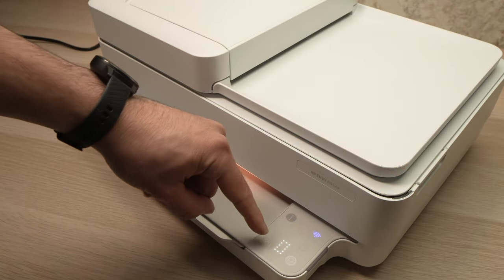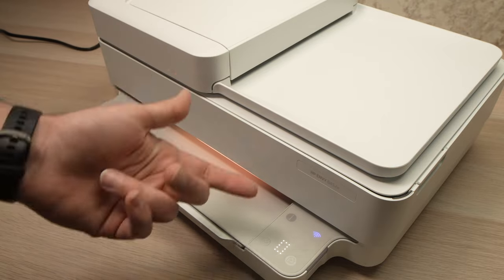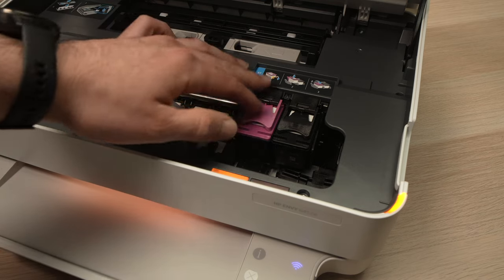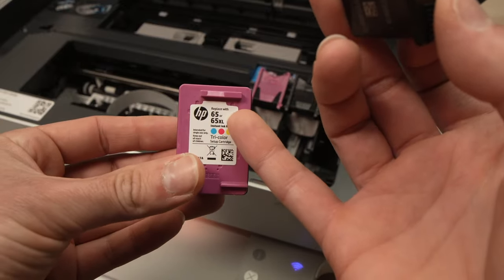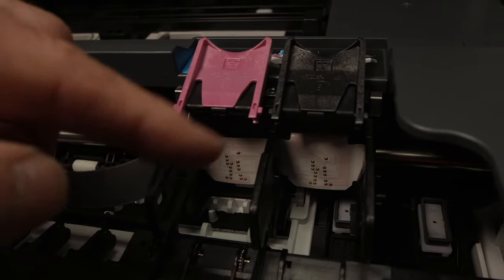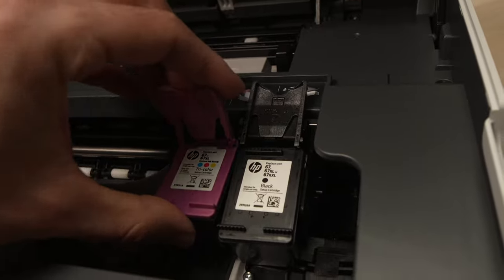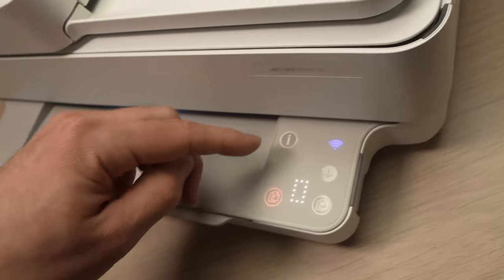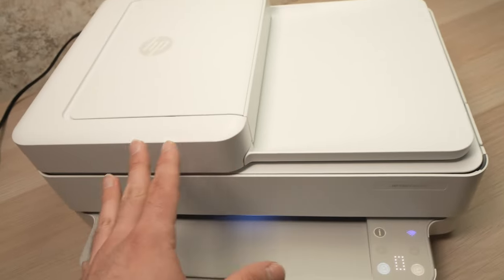How To Fix ERROR E0 on HP Envy Printer (6000 6020 6050 6055 6055e 6075,6452e , 6455e,)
Here is how to fix and clear the ERROR 0 on your HP Envy printer to be able to print again without any troubles. I will explain to you why this is happening and show you how to fix it!

Works with many models : 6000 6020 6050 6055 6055e 6075,6452e , 6455e, and many more!
Amazon Links↓↓
■HP ENVY 6455e Printer
■Compatible color and black Ink